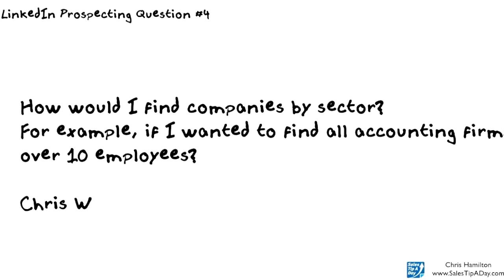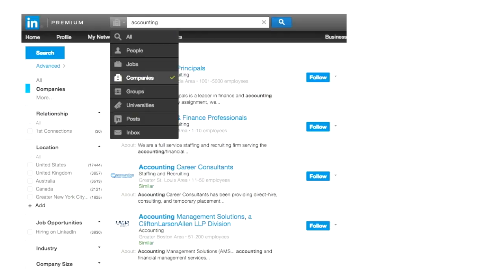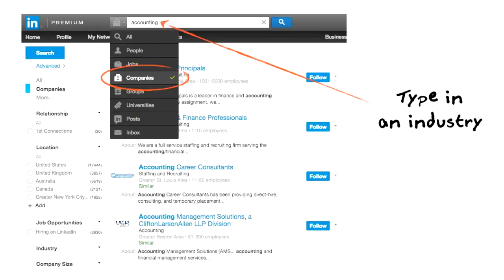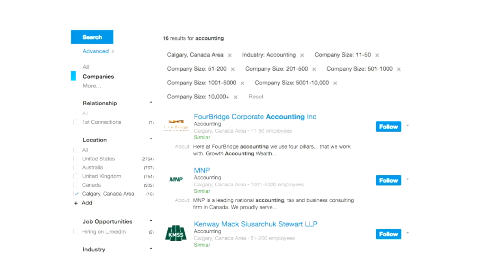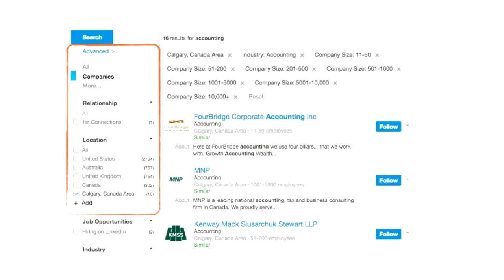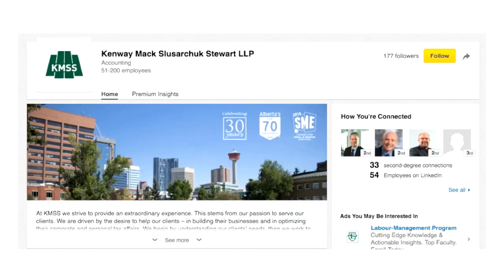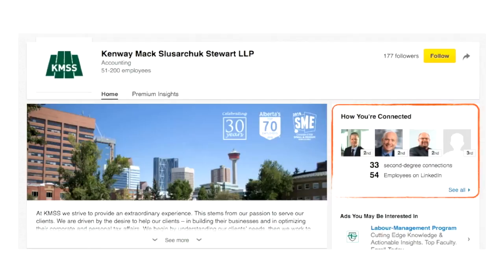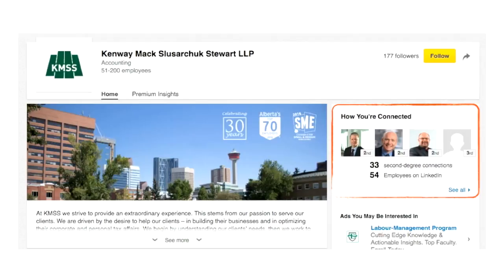28 LinkedIn Questions - LinkedIn Prospecting Question #4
Here is the 7th of 28 LinkedIn questions.  In this post you will see LinkedIn Prospecting Question #4 - How to use different search criteria on LinkedIn.